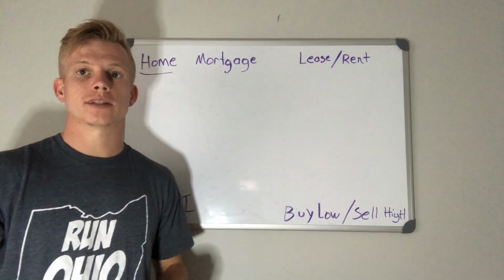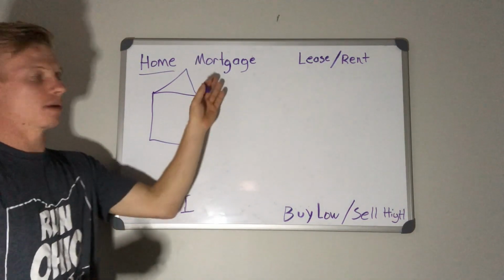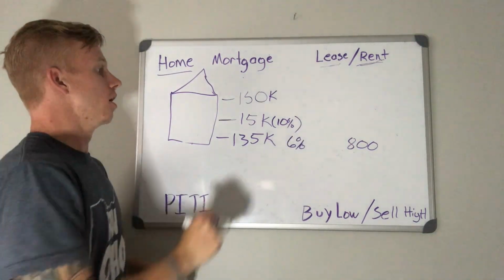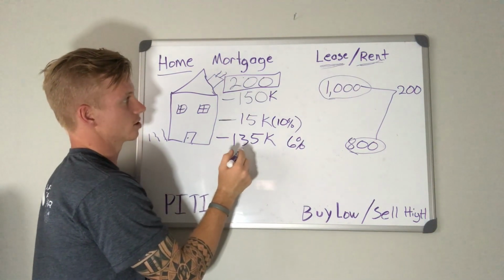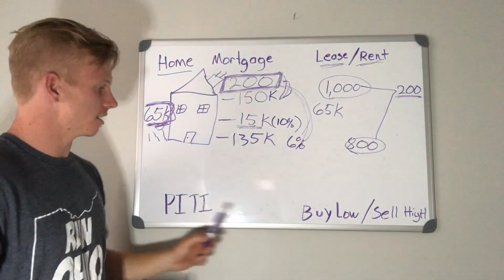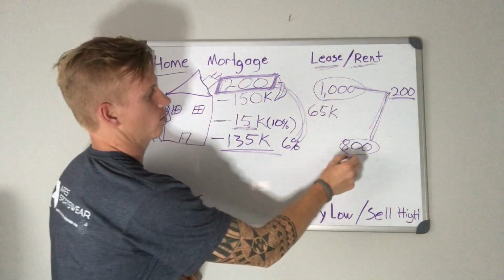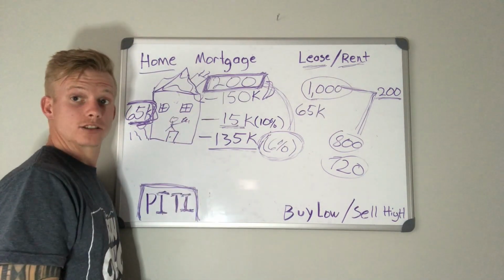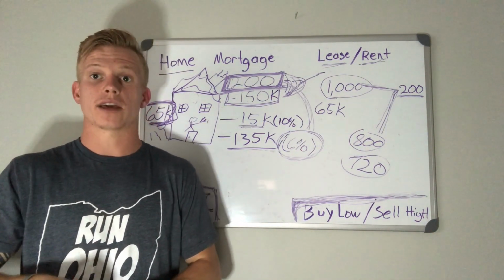Real Estate for Beginners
Do NOT invest in something you don’t understand.
Learning about where your money is being invested isn’t difficult work and most of the time, a quick google or youtube search can answer everything you need to know. Especially when it comes to your hard earned money, it’s worth it to spend an hour of research learning about your investments and whether or not it’s the right option for you.

THERE IS ALWAYS A CERTAIN DEGREE OF RISK.
There is not one single investment that doesn’t carry SOME level of risk, and SOME small chance of losing money…even if it’s a fraction of a percent chance of ever happening. Nothing is EVER certain, and nothing is EVER guaranteed…Be comfortable knowing that there might be a small degree of risk in order to make money…the more you understand this, the better you will be as an investor, and the better you’ll be at managing that risk.

Fourth: Think long term whenever you’re investing.
The reality is that, in the short term, we have much less certainty about what’s going to be happening…prices could go down, markets could act irrationally, and there’s the chance of losing money on paper. But generally, the longer you invest… the lower your chances are of losing money…this because the longer you invest, the more likely you are to weather any down periods and come out ahead in the green.